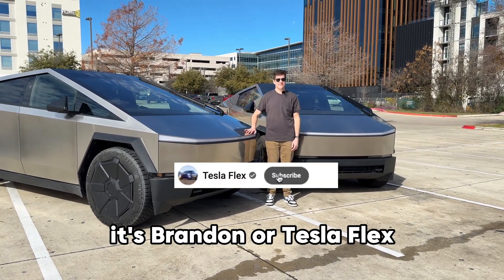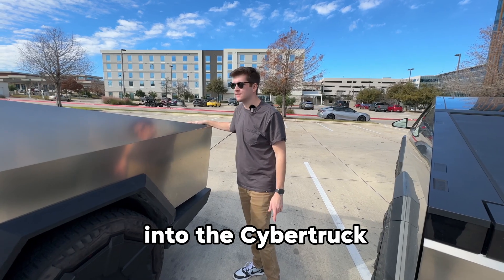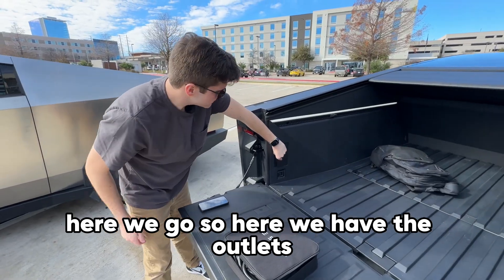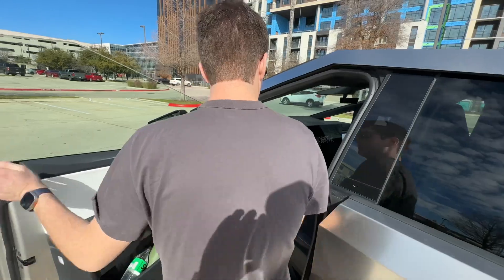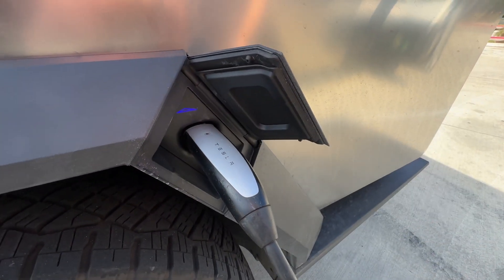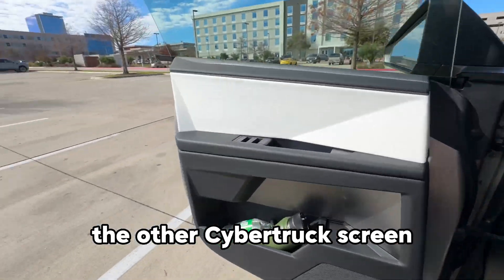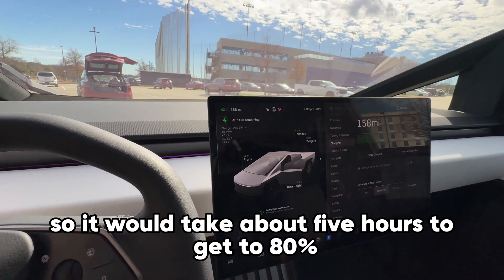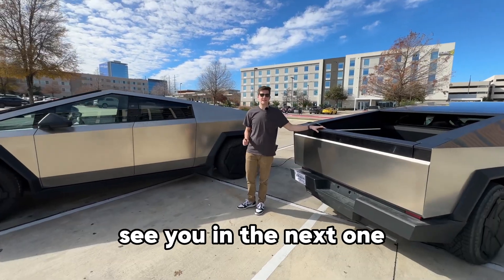Charging Cybertruck with a Cybertruck!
In this video I charge a Cybertruck with a Cybertruck! The Cybertruck has a 14-50 outlet that can deliver up to 9kW of power to another electric vehicle. With a Tesla mobile connector the maximum output is 32A but with a corded mobile connector (14-50 built in) it can output up to 40A.

Recommended Model Y Accessories